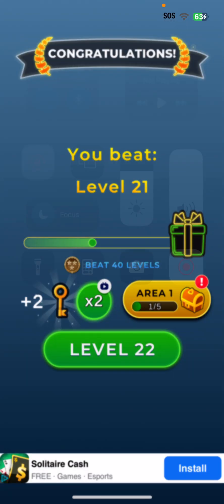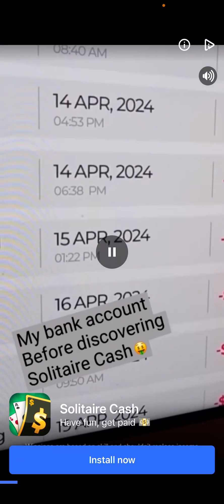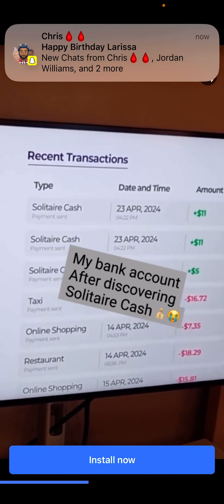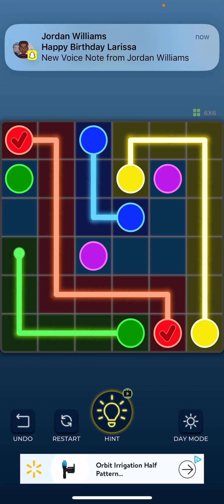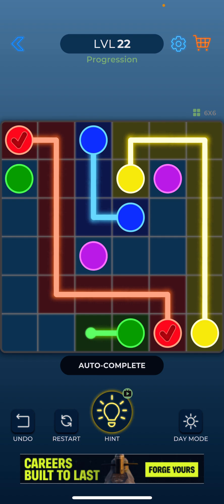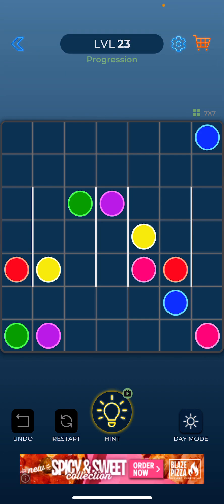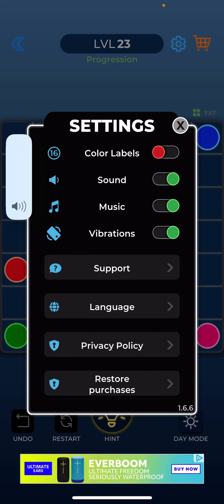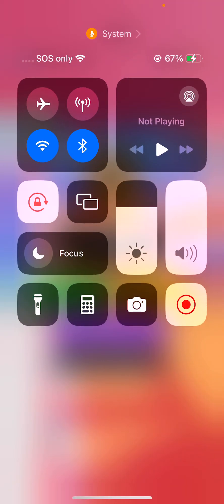Dot link PlayTest pro make money part 16